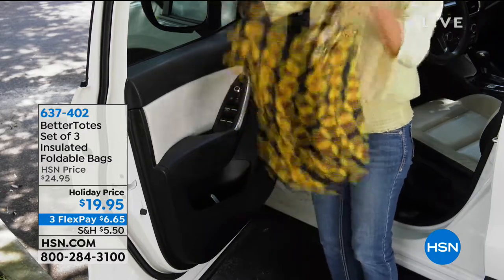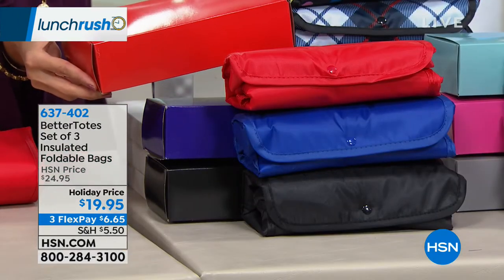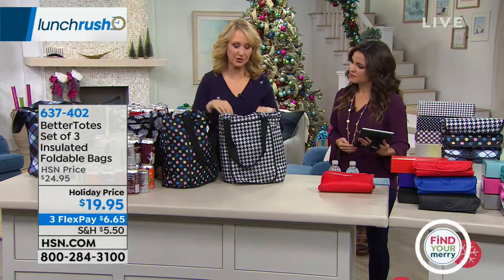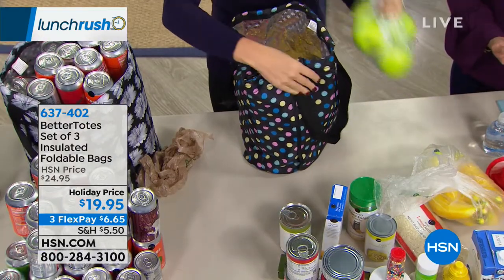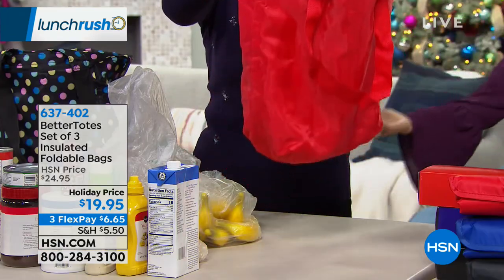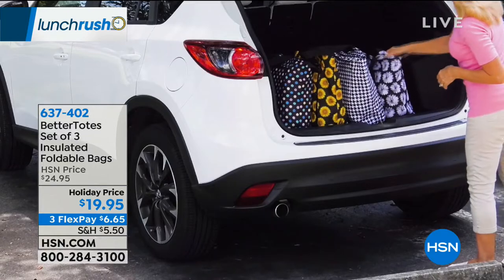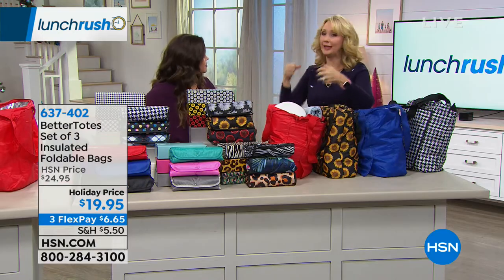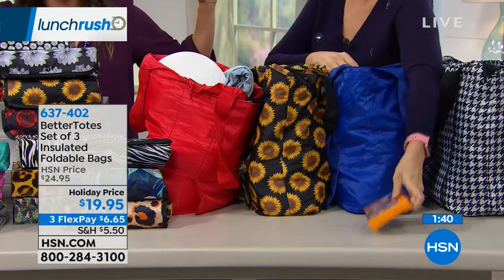BetterTotes Set of 3 Insulated Foldable Bags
Forgo plastic bags once and for all with this 3piece tote set. Their compact, foldable size can easily be stored in your purse or glove compartment so...